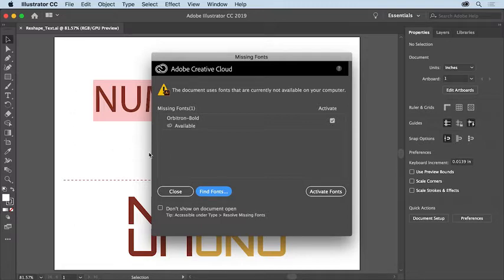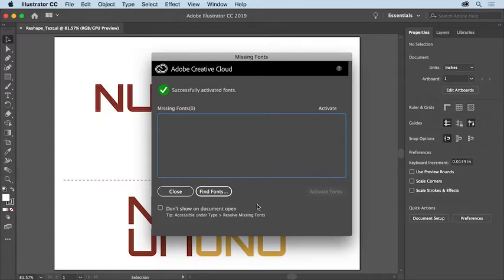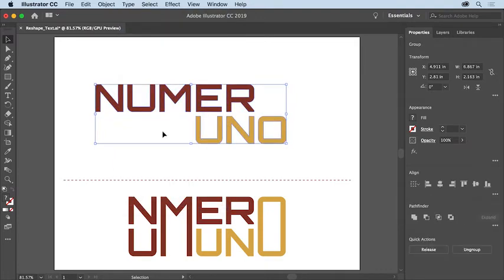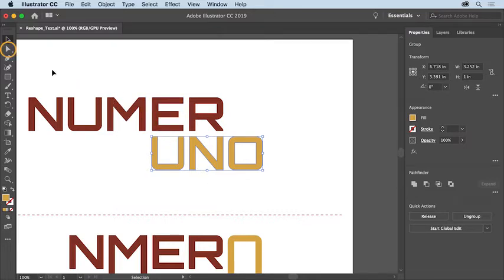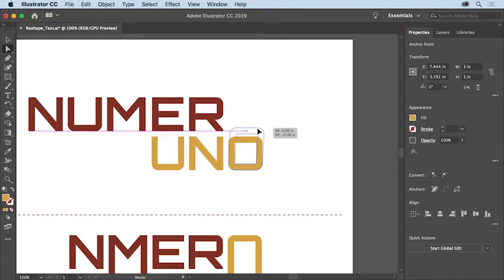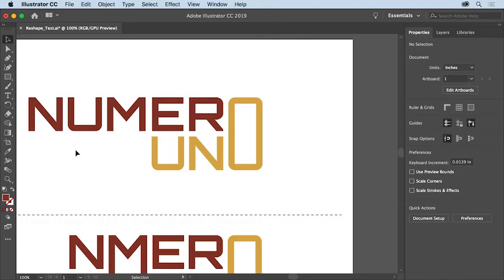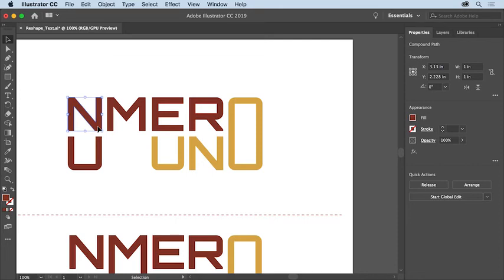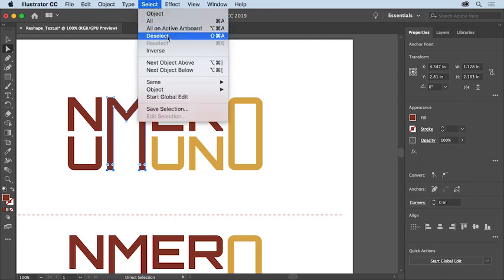5727 text basics 5of5 mp4